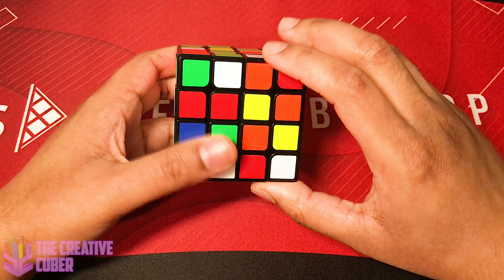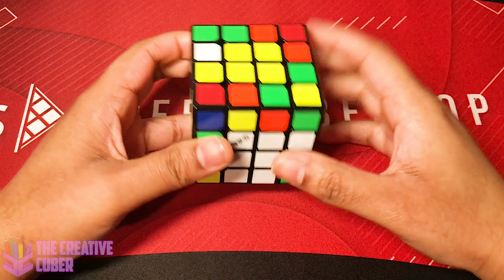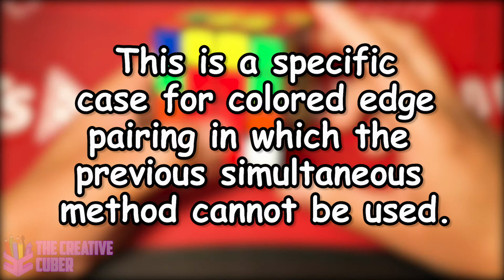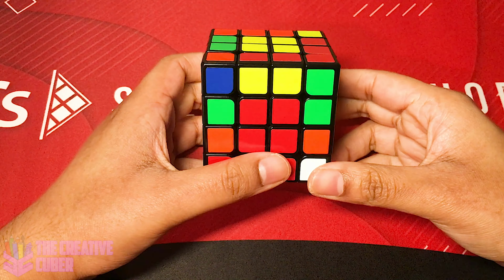4x4 Yau Method EASY DETAILED Tutorial | The Creative Cuber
Hey guys! In this video, I will be showing you guys the Yau method tutorial for the 4x4. All the algorithms shown in this tutorial are provided down below.

Cube: QiYi MS 4x4

Flipping Alg: R U R' F R' F' R
OLL Parity Alg: Rw U2 x Rw U2 RW U2 Rw' U2 Lw U2 Rw' U2 Rw U2 Rw' U2 Rw'
PLL Parity Alg: Uw2 r2 U2 r2 U2 r2 Uw2

All Music from Adobe Stock Footage